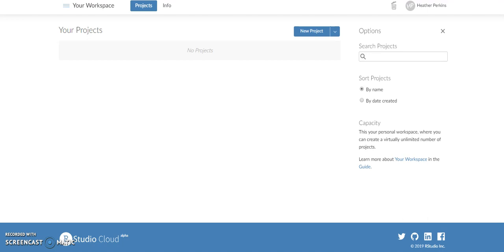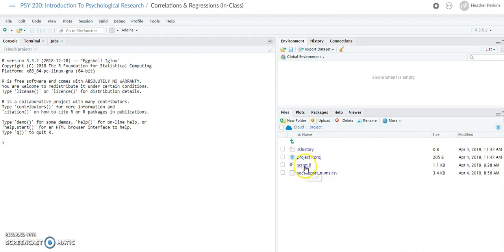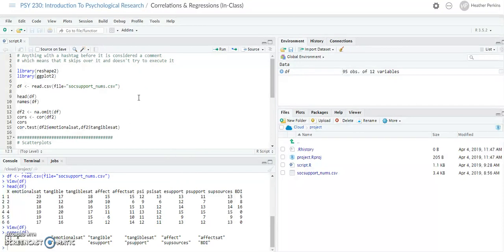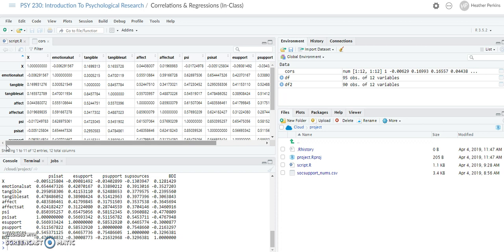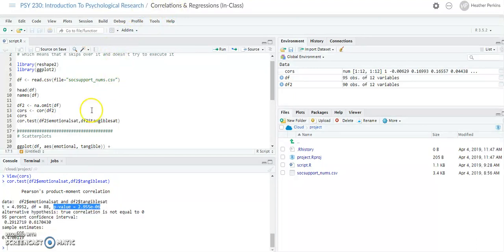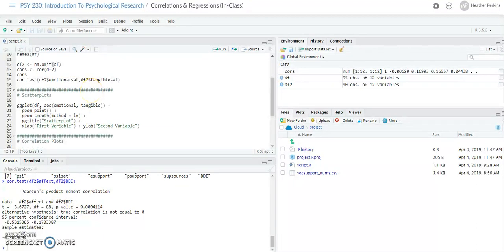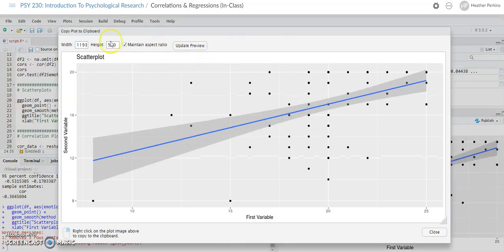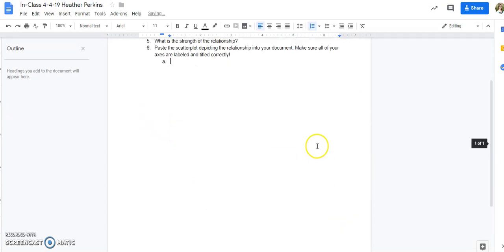Correlations & Regressions Assignment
Please submit your answers through Moodle.